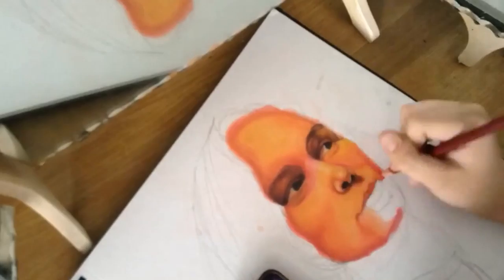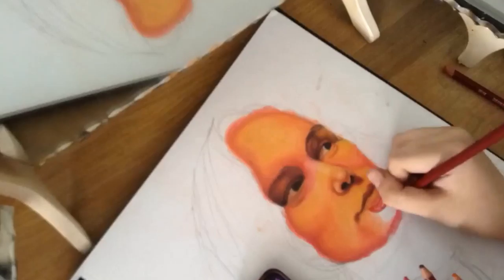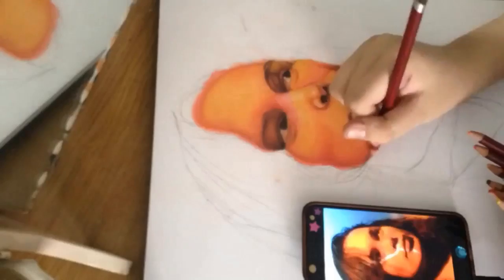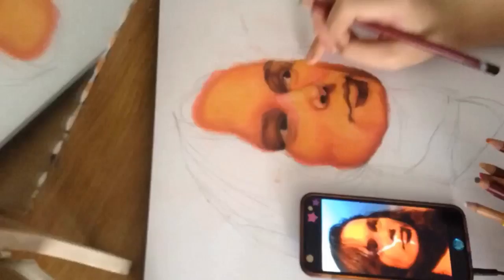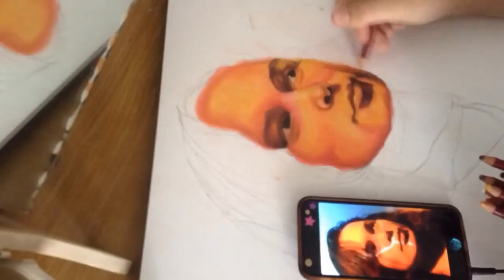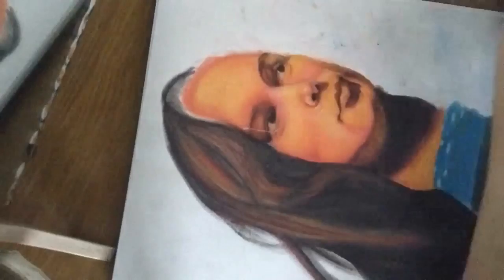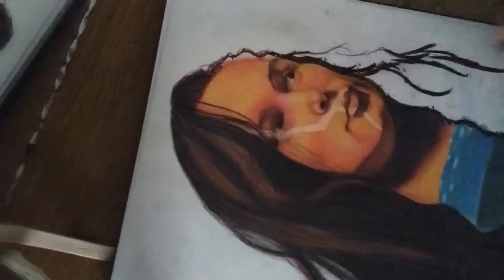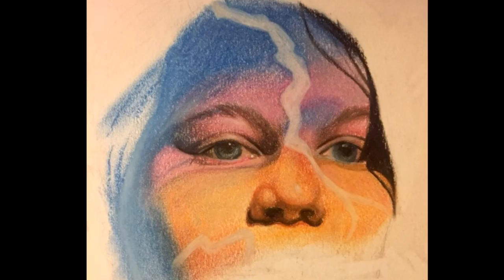A-level ART study time-lapse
It's not my best study but my art is a work in progress so what can you do.
A few people in class and study have enjoyed watching me draw so I thought I would upload a time-lapse even if it was half done when I started recording.